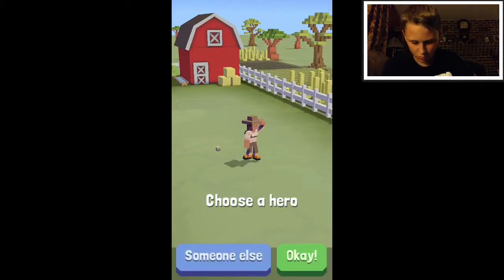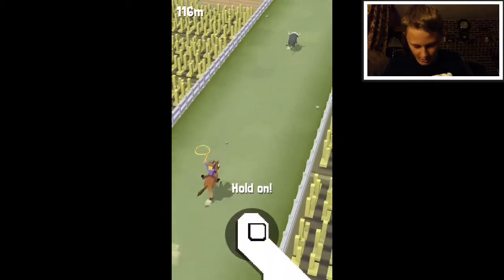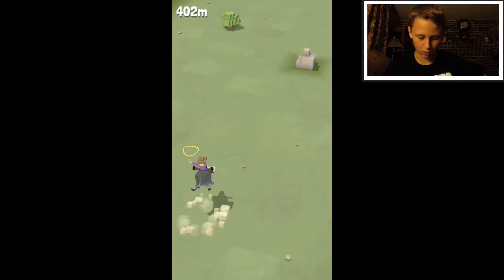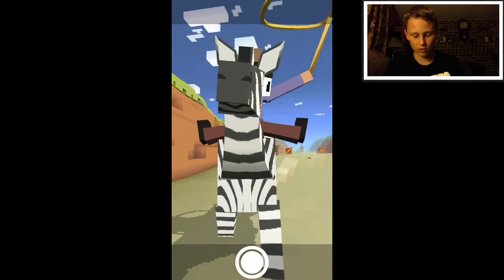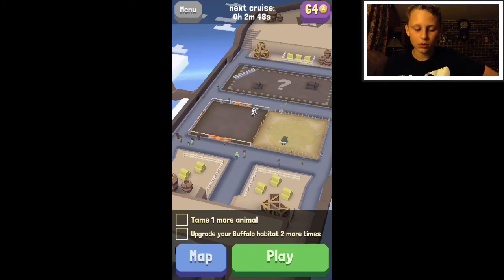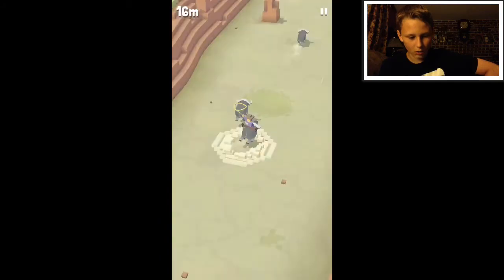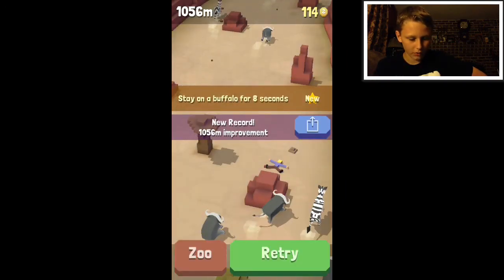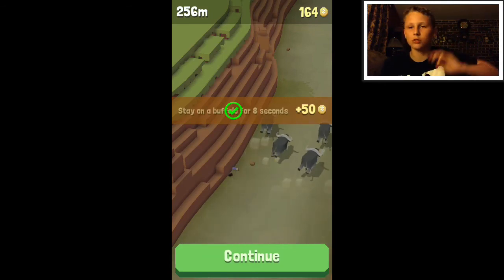BEAUTIFUL FACES - Rodeo Stampede - Part 1